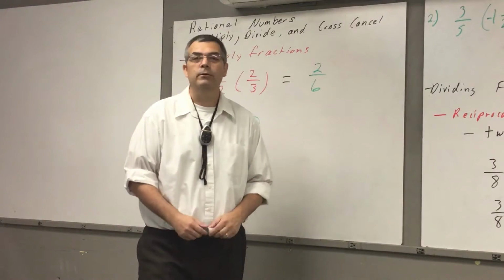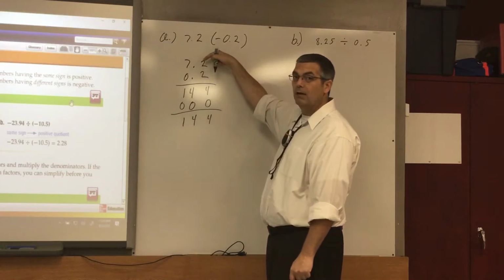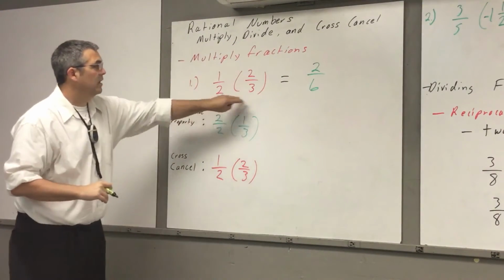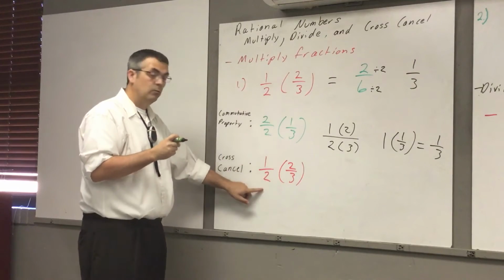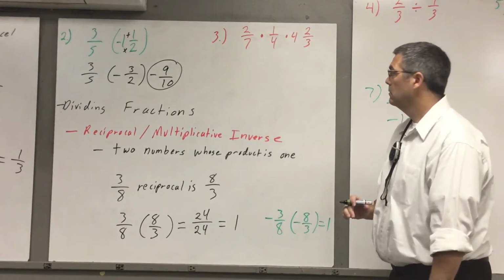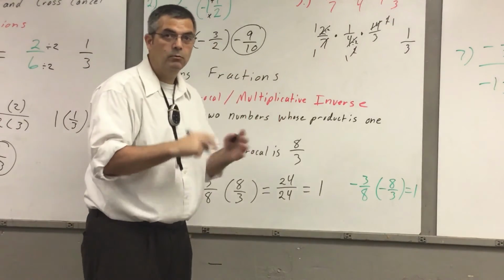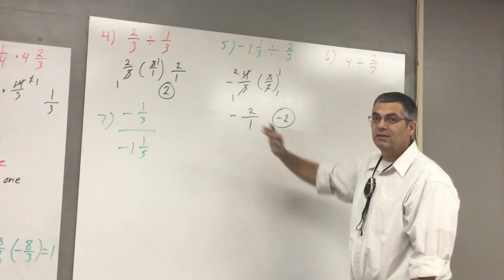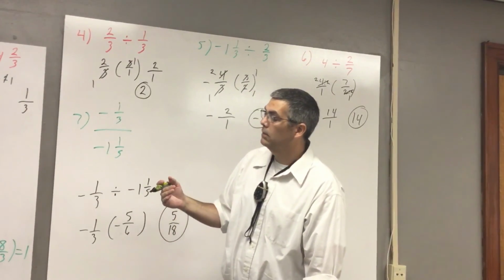0-5 Zero Chapter Algebra Rational Numbers Multiplying, Dividing, & Cross Cancel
0-5 Zero Chapter Algebra Rational Numbers Multiplying, Dividing, & Cross Cancel